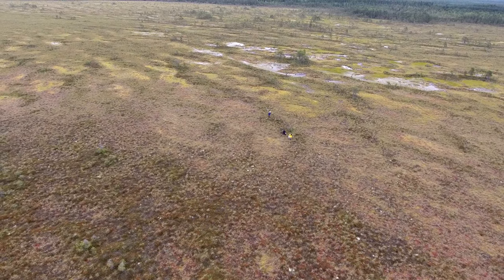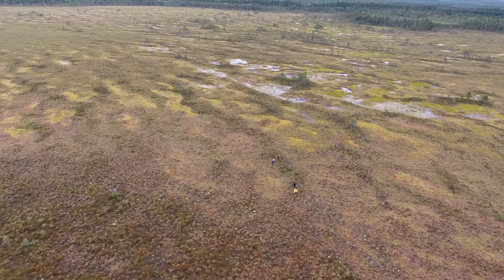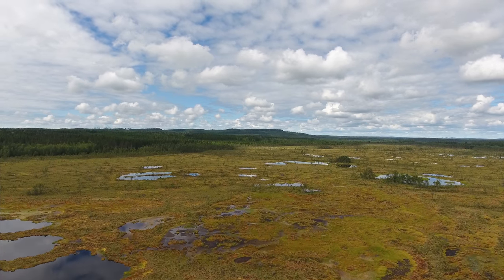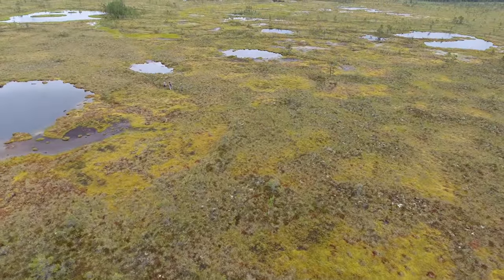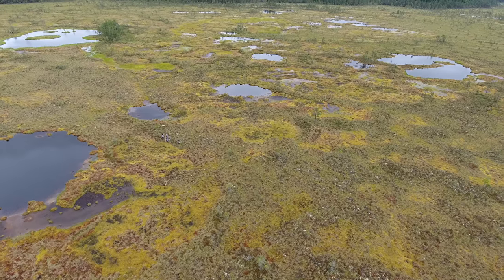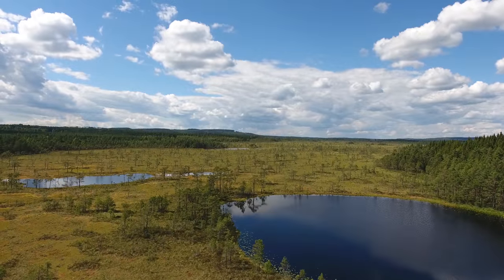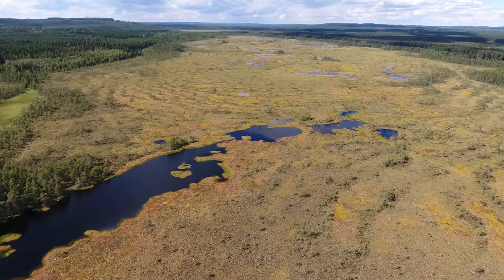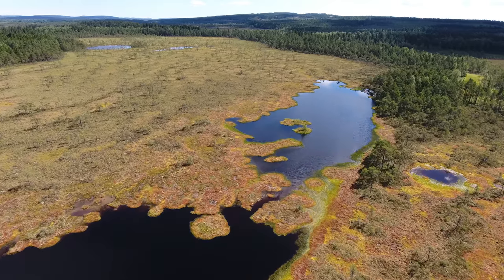Biogeochemie des Kohlenstoffs in nördlichen Mooren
Dieser Film gibt einen Einblick in ein Forschungsprojekt am Institut für Biogeochemie und Schadstoffdynamik (IBP) im Departement Umweltsystemwissenschaften zum Kohlenstoffkreislauf in Hochmooren in Värmland, Schweden. Dieses Projekt wird geleitet von Herrn Michael Sander und Martin Schroth (Gruppe: Umweltchemie). Die Forschungsarbeiten zielen auf ein besseres Verständnis der Prozesse ab, die in Hochmooren dazu führen, dass dort gespeicherter Kohlenstoff in die Atmosphäre und umliegende Gewässer abgegeben wird.